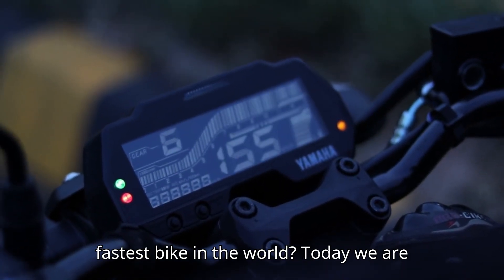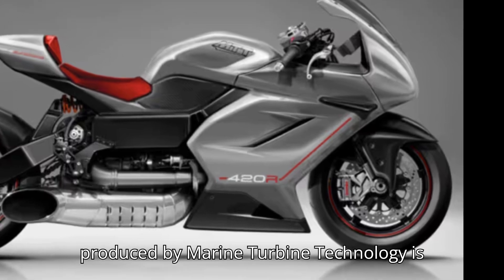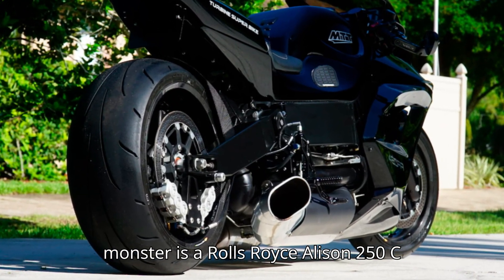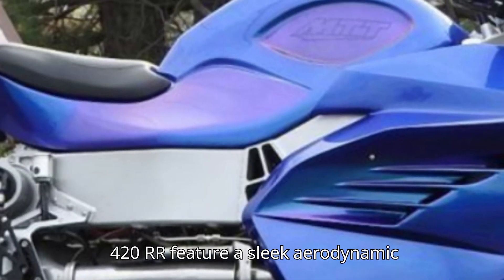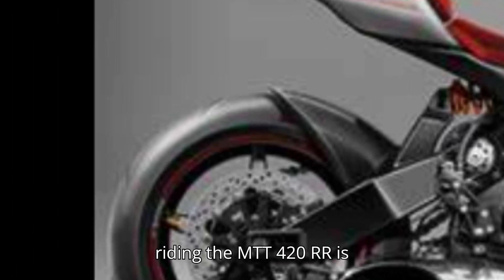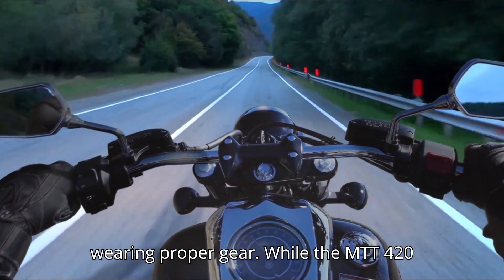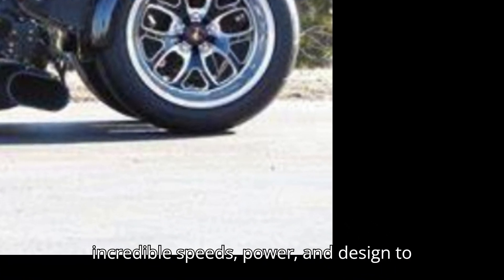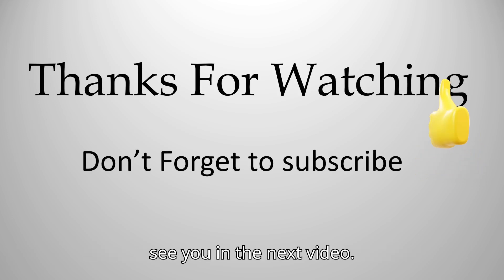World Fastest Bike MTT 420RR. Fastest Bike in world.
World Fastest Bike MTT 420RR. Fastest Bike in world. fast bike
Hello Bike Lovers
 About Content :-  In this video we are going to describe the world fastest bike the MTT420RR. MTT 420RR is fastest bike in world with grate speed and it comes with rolls royac Allison engine which deliver enormous power and torque.

       Thank you so much viewers.